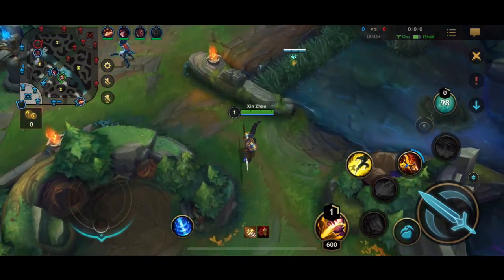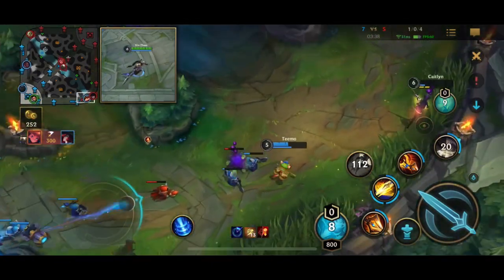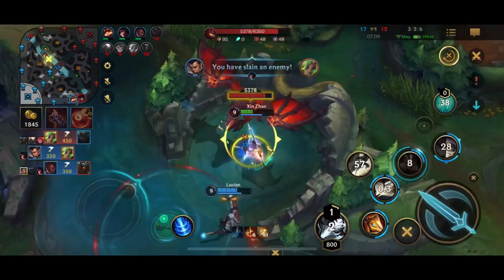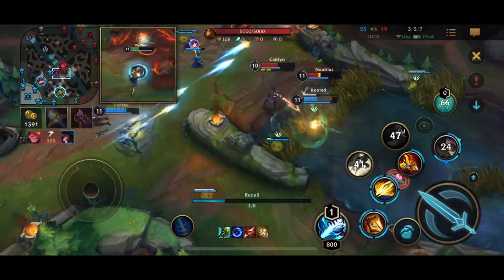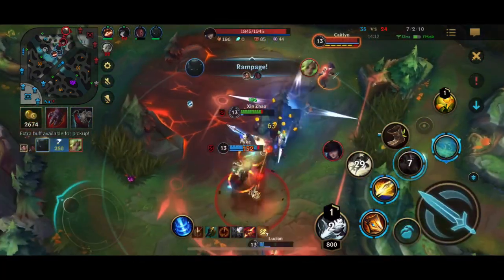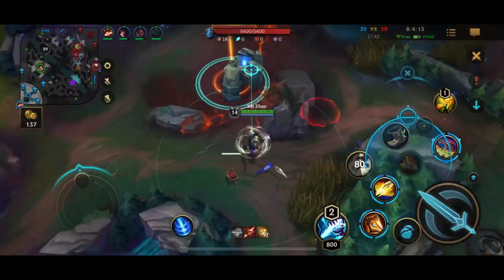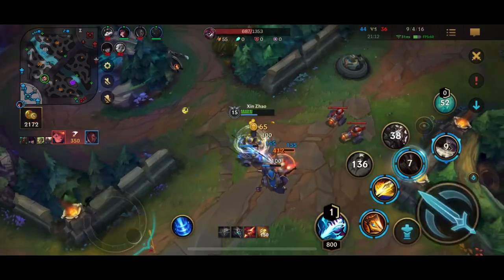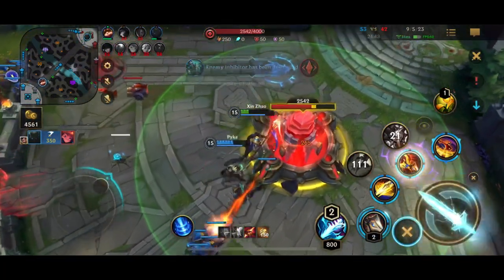LEARN HOW TO FRONTLINE & TANK FOR TEAM AS JUNGLER - WILD RIFT XIN ZHAO GAMEPLAY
Broken frontline & tank jungler
Targetting is key to mastering xin zhao
Counter the meta
Wild Rift Xin Zhao Jungle Gameplay
Xin Zhao Wild Rift Guide
League of Legends Wild Rift Gameplay
Wild Rift Guide Tips and Tricks